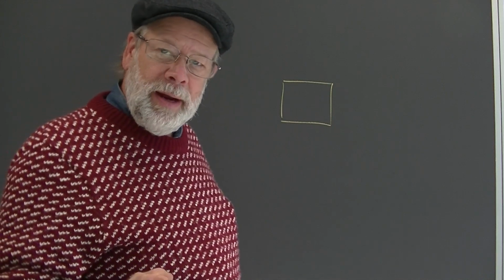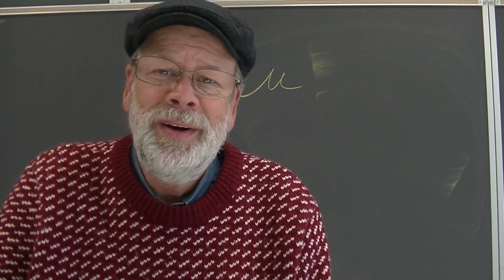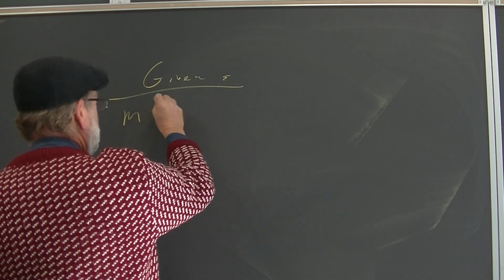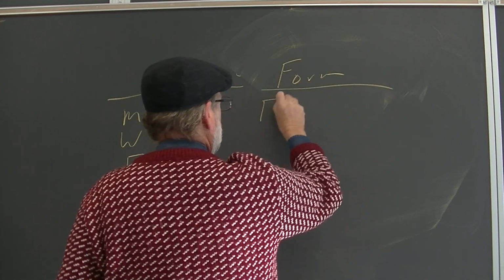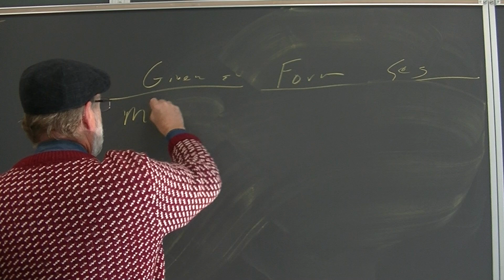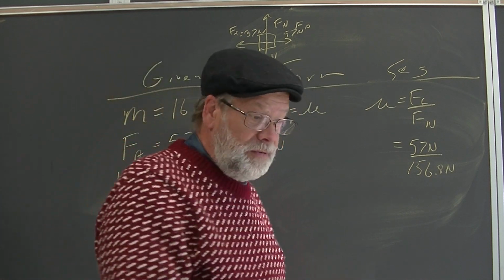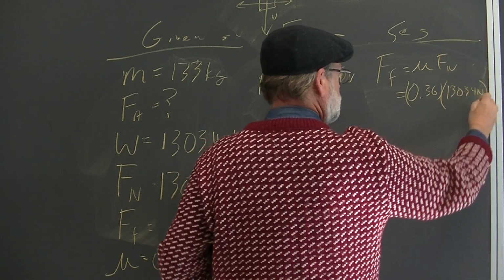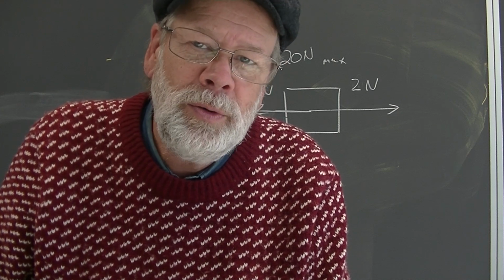Mechanics # 8 Presentation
This is all about how to use free body diagrams to find the coefficient of friction.